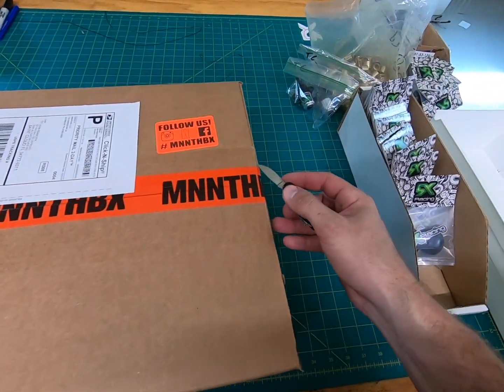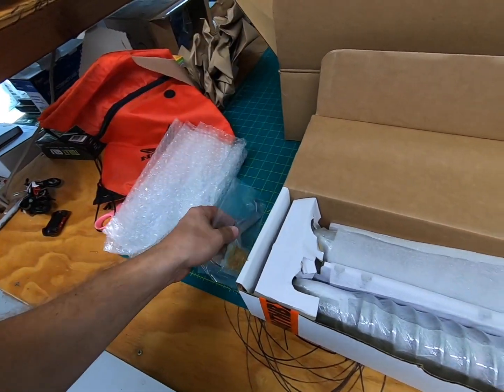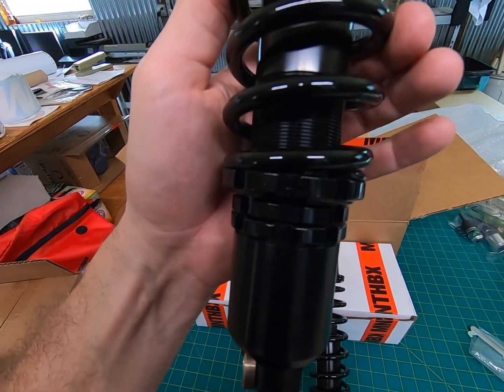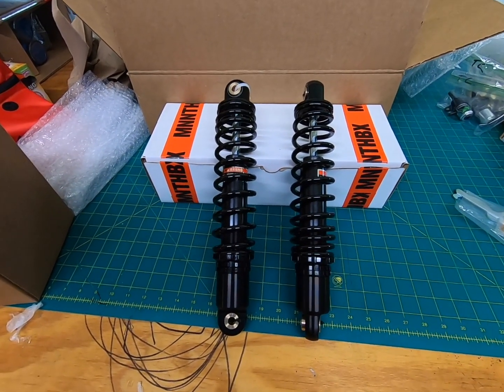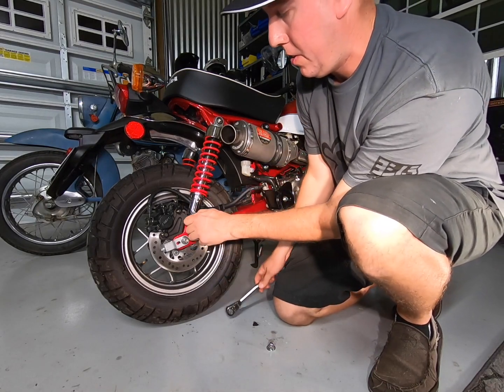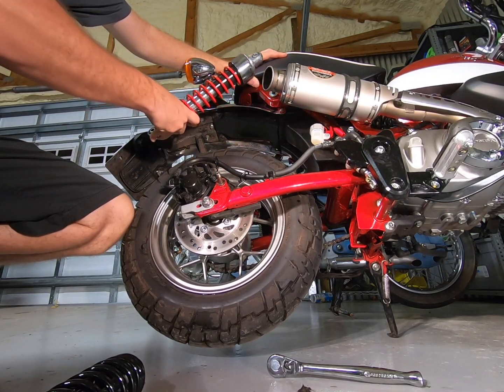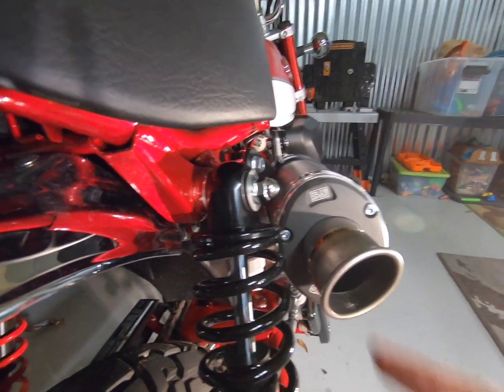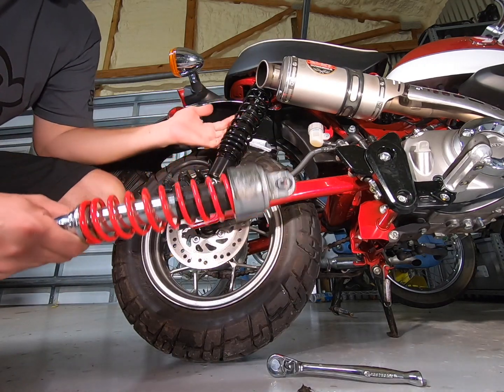Honda Monkey MNNTHBX Rear Shock Install and Test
The 2019 Honda Monkey is an incredible machine, but... has comically soft rear shocks. The test riders for the development bikes in Japan must have all been around 150lbs, because when the bikes arrived here in America, our clearly "heavier rear-ends than the rest of the world" started exposing the weakness! America needed more robust rear shocks, and MNNTHBX delivered!

In this video I cover all angles of the shocks from the soft OEM shocks, how they perform in stressful riding situations, then installation of the MNNTHBX solution and how they perform in comparison to the OEM shocks.

Overall the shocks are a great improvement over the stock shocks in terms of correcting the all-to-easy bottoming out issue. The MNNTHBX shocks are a great deal stiffer however, and this is fantastic for street-based riding as the bike feels planted and solid. When taken off-road, the added stiffness in the rear does not absorb the sharp bumps as well as the stock shocks - obviously due to the stiffer springs - but will save the bike from continuously pounding the bump stops, meaning better control. The only negative side effect I feel is when I ride on gravel or pothole ridden surfaces that cause sharp suspension jolts, which are felt through the seat.

I left the shocks adjusted all-the-way down, or no pre-load at all as I felt there was not enough sag when I sat on the bike statically to require any pre-load. Even at "full soft" and no pre-load, I still don't feel the bike is bottoming out and at 215lbs, don't feel that any pre-load adjustment is necessary for me and how I ride. I'm curious to see how heavy a rider must be to need the shocks to the pre-loaded, as my 215lbs does not require it.

Final thoughts: if you ride your Monkey in any condition and consistently bottom out your rear shocks, these are an affordable and quality upgrade. They're super easy to install, and MNNTHBX is a great company to work with, who care about a quality product. I definitely recommend them to anyone that's pushing 200lbs on the bike.